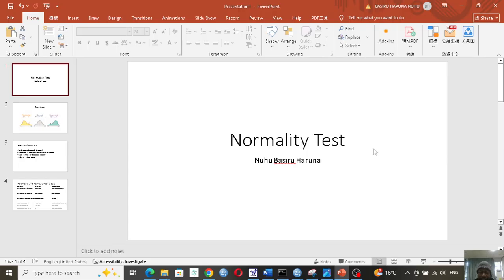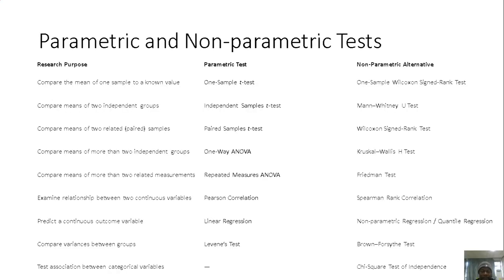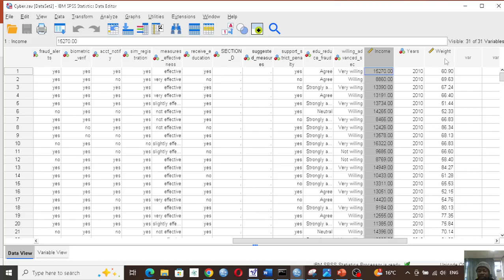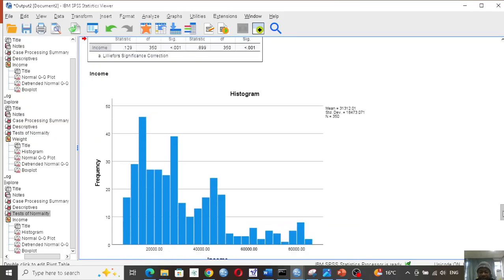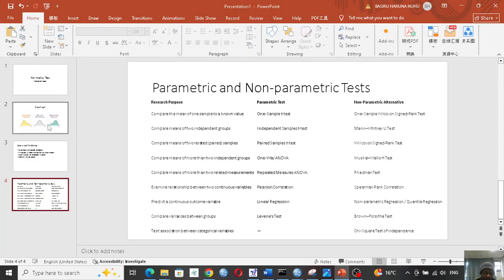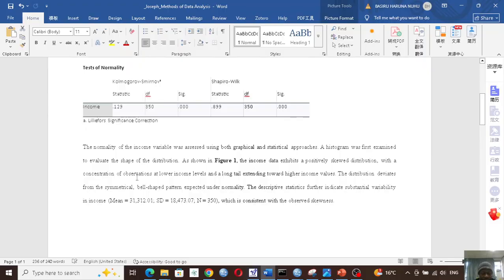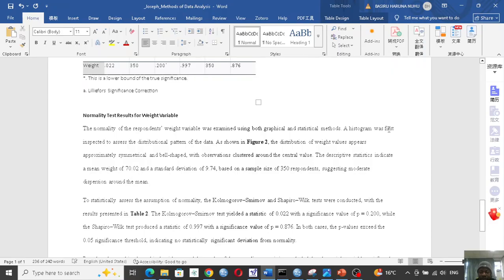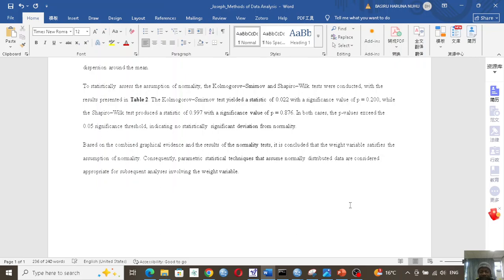8. How to Test Normality in SPSS | Parametric vs Non-Parametric Tests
In this video, I explain how to perform and interpret normality tests in SPSS.

You will learn:
- What normality means in statistics
- How to interpret histograms and skewness
- Shapiro–Wilk and Kolmogorov–Smirnov tests in SPSS
- How to decide between parametric and non-parametric tests
- Practical examples using income and weight data

This tutorial is ideal for thesis, dissertation, and research data analysis using SPSS.

📂 PRACTICE DATASET
To help you practice along with this video, I have provided the dataset used in the demonstration.

I recommend downloading the data and running the normality test step-by-step in SPSS as shown in the video.